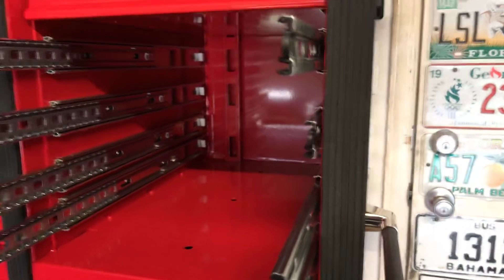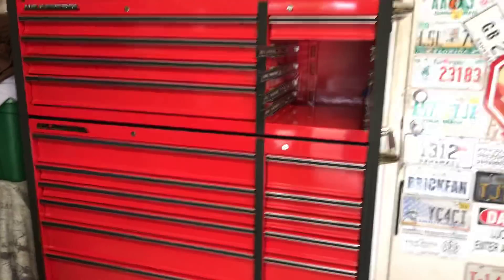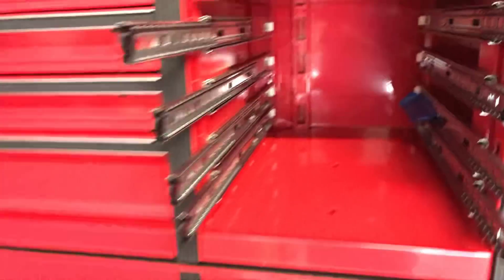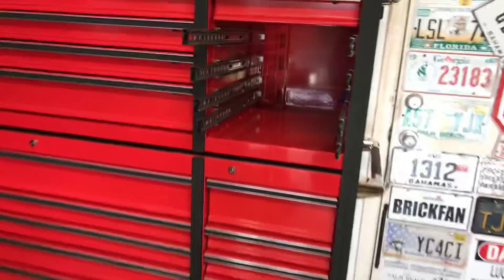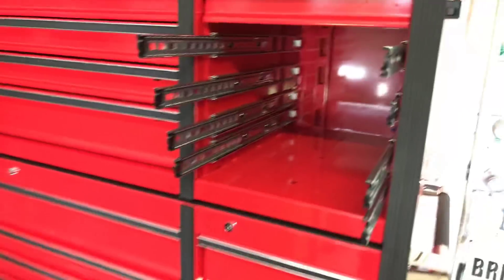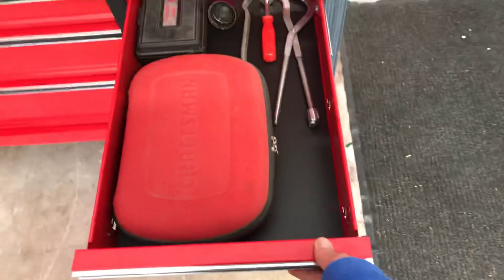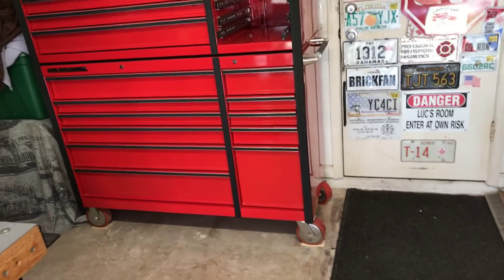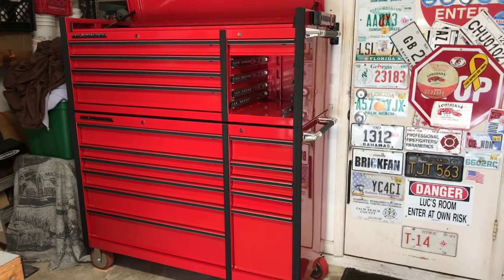Harbor Freight 56 Quality Control Issues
This is an update on my HF 56 tool box. Drawer issues and solution for squeaky drawers.